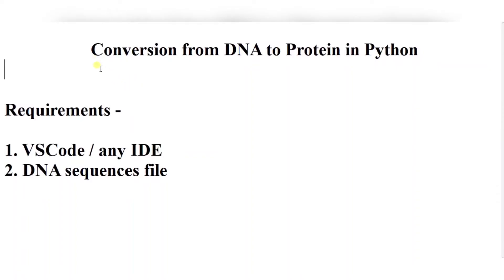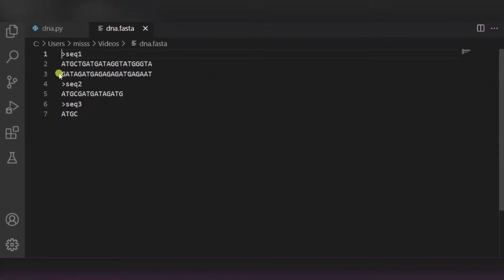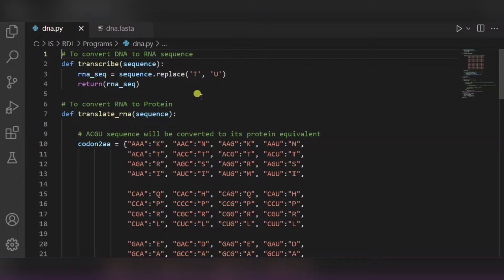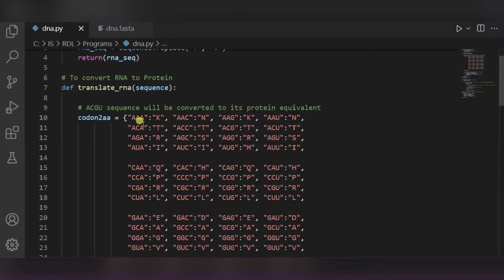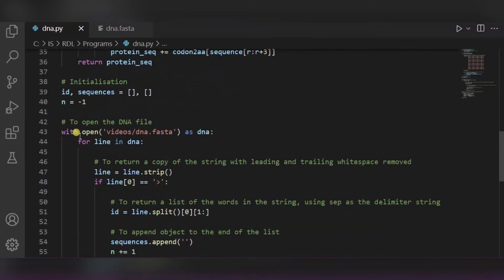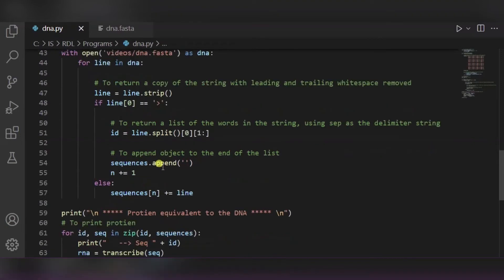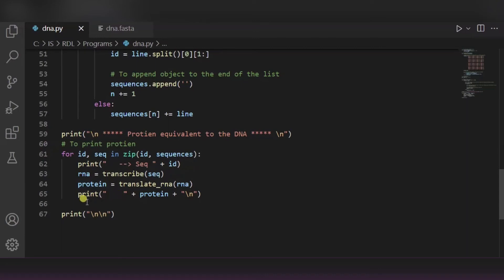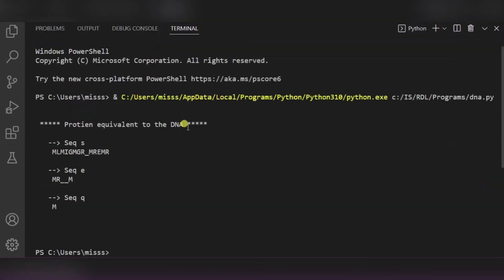Conversion From DNA To Protein In Python | Python Project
In today's python project tutorial, we will be performing Conversion From DNA To Protein In Python. Are you a bio student interested in patching up with technology? Or are you working in a BioTech startup? Today, we will use Python as a language to convert DNA to protein!
DNA stands for Deoxyribose Nucleic Acid, a long molecule that contains our unique genetic code. Proteins consist of amino acid residues joined by peptide bonds. Code with me!

Requirements:

1. To run the code, you need Python; you can use VSCode or any python IDE.
2. A file containing DNA sequences, to convert them to protein.

Timestamp:

00:05 Introduction
00:14 Requirements
00:28 Code Explanation
02:03 Demonstration